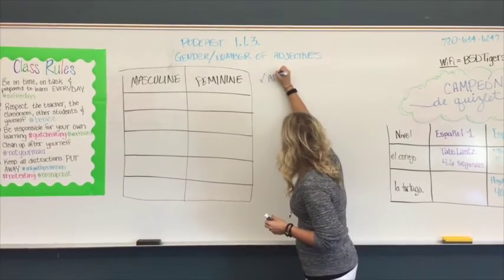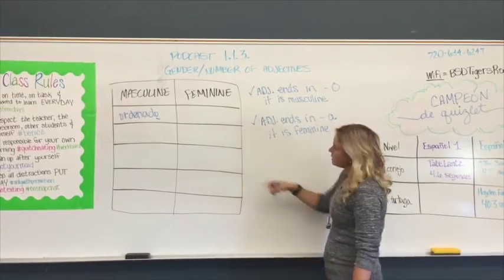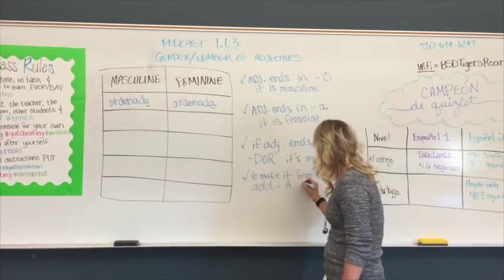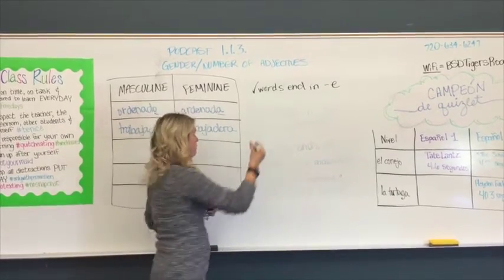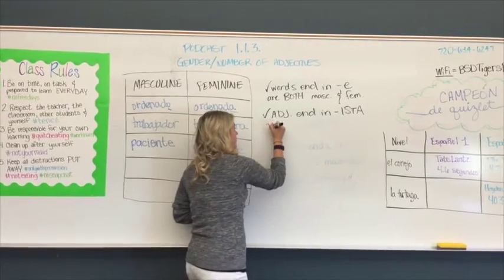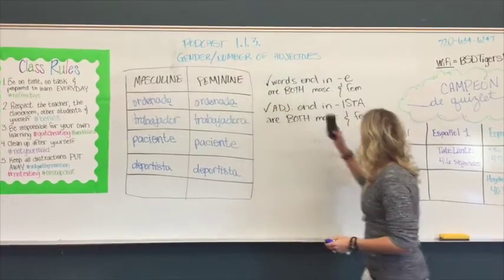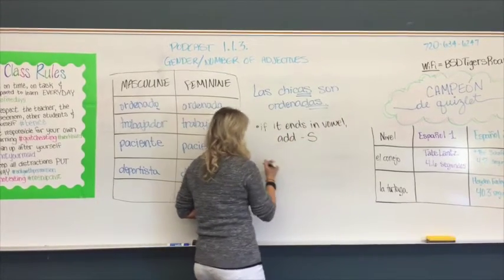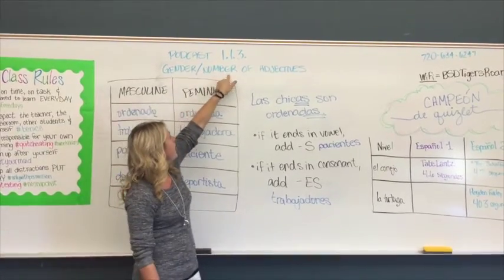Podcast 1 1 3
Grammar lecture: matching nouns and adjective in gender and number